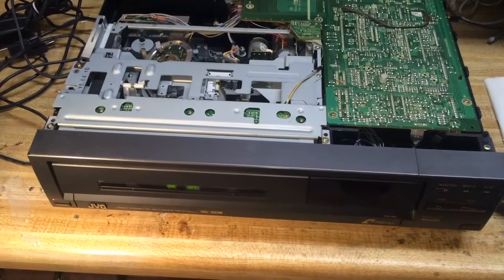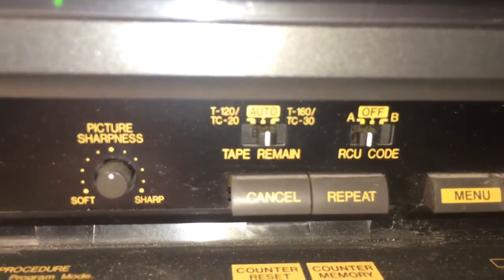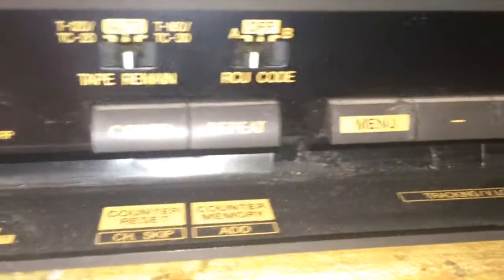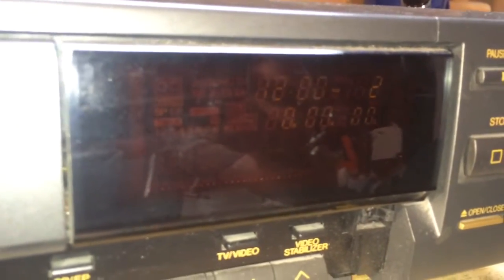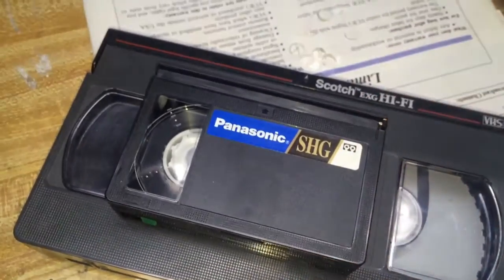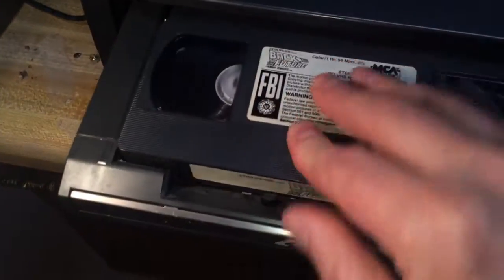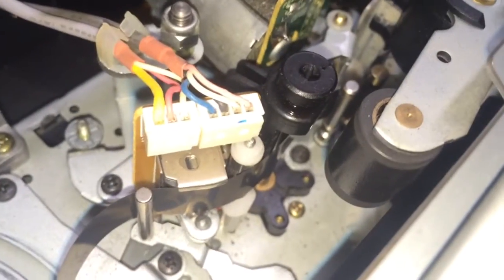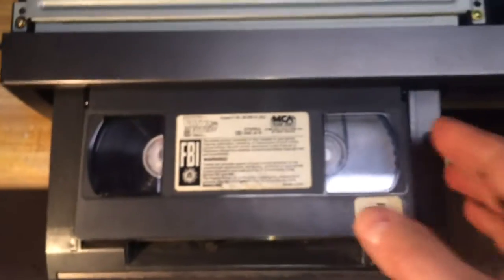Unique Tech: JVC HR-FC100U Drawer Loading VCR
This rare type of VCR has a special drawer that accepts two different formats of VHS into one system.